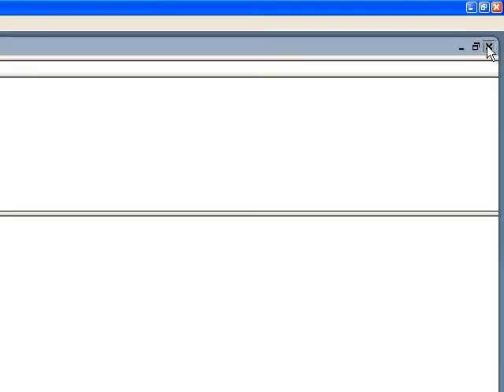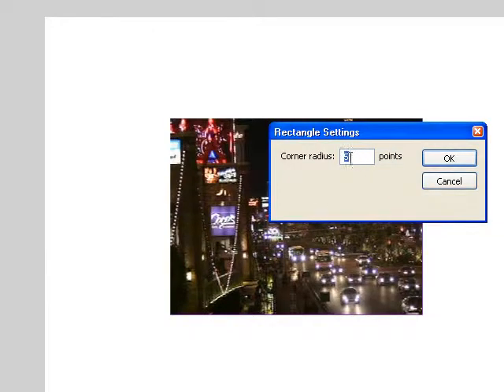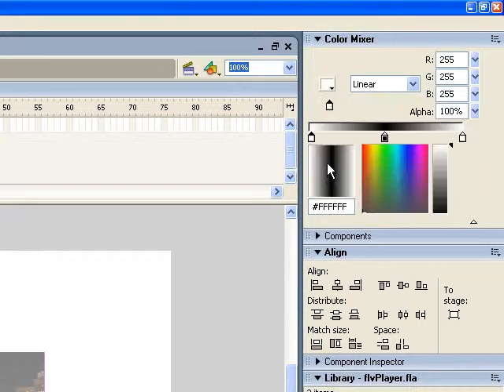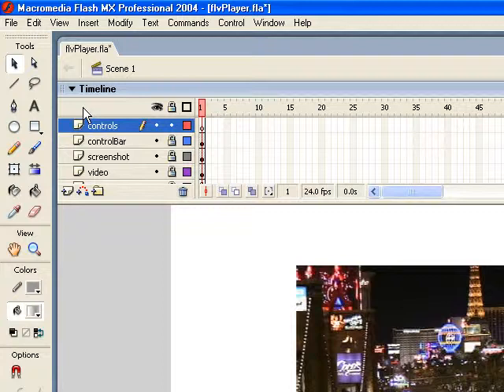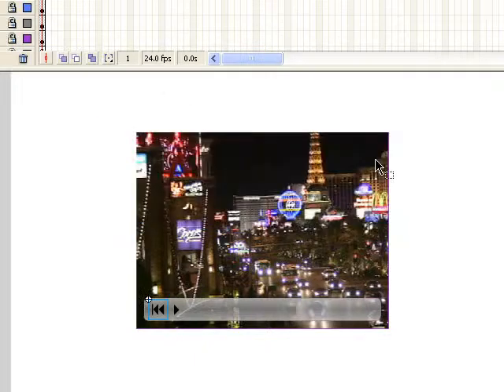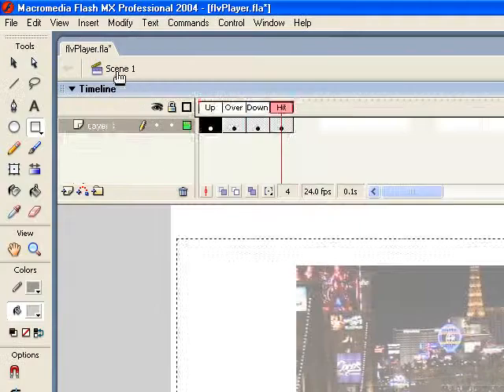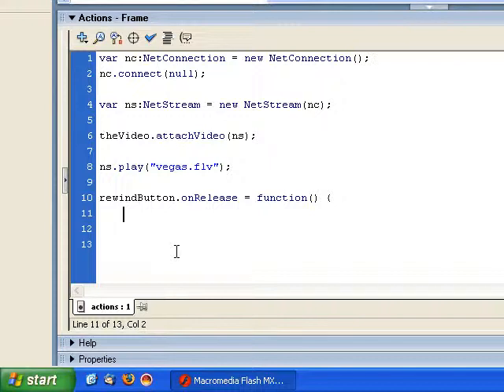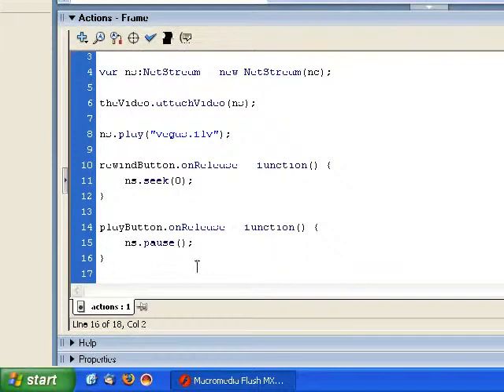Flash Video Basics - Part 2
In this video tutorial, Lee Brimelow demonstrates Flash Video Basics. In this lesson, well add some simple controls to our Flash video controller including the play and rewind button.